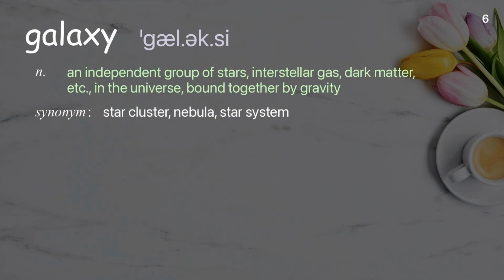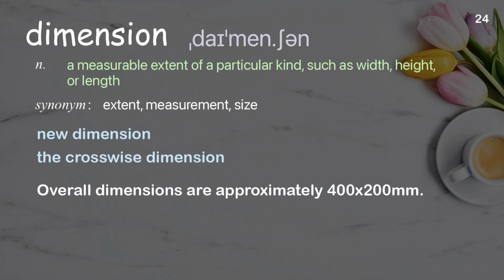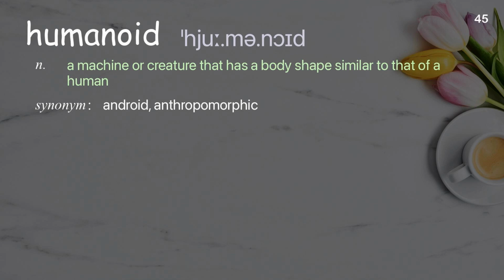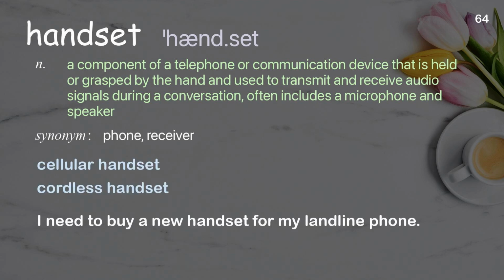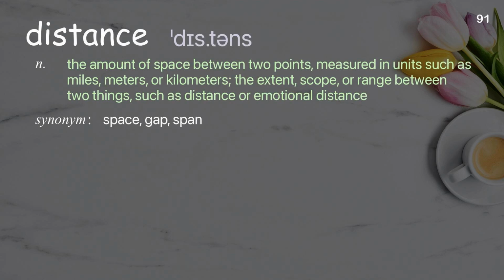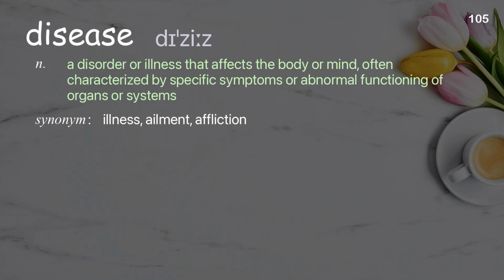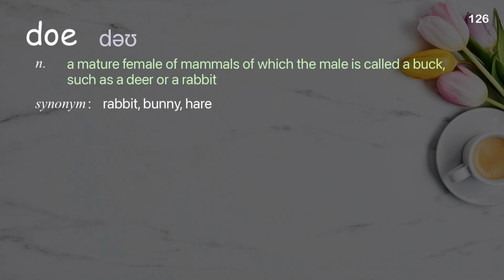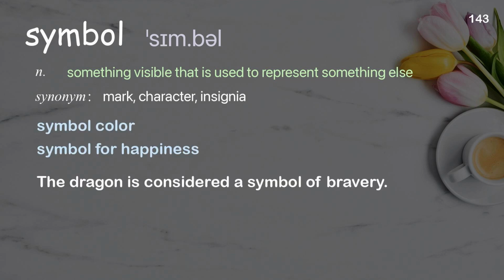152 Academic Words Ref from "Cynthia Breazeal: The rise of personal robots | TED Talk"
■PLEASE NOTE

■Reference Source
Cynthia Breazeal: The rise of personal robots | TED Talk